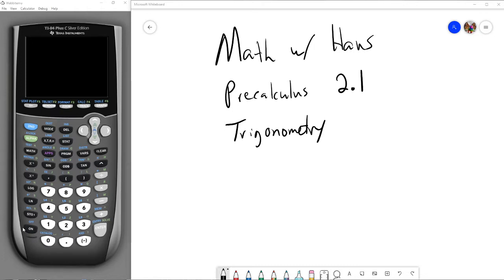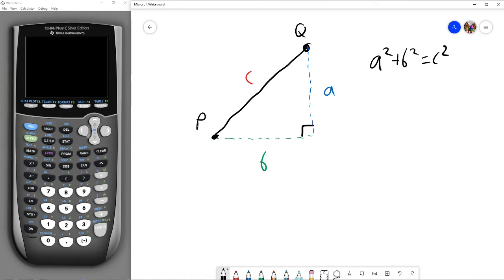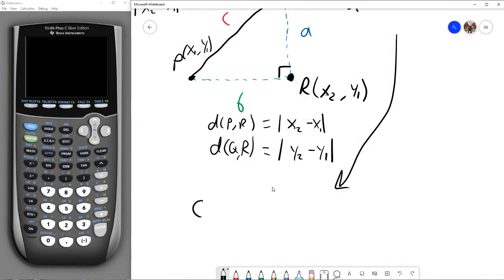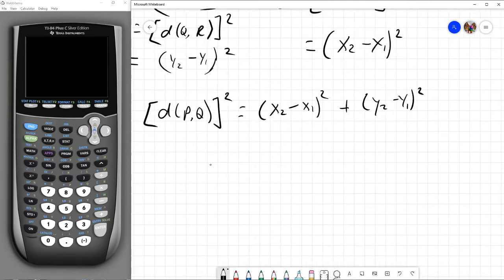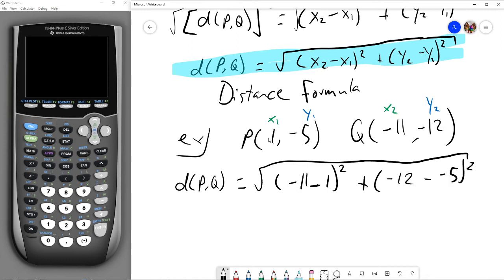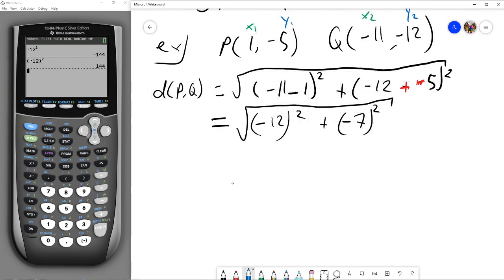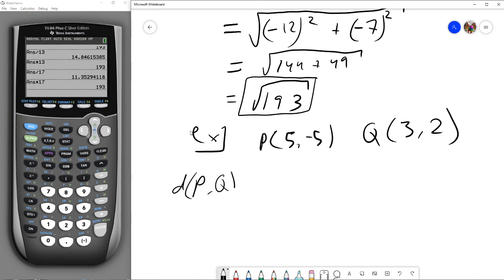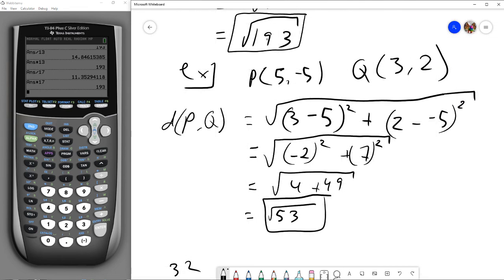Precalculus 2.1: The Distance Formula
Precalculus Season 2, Episode 1. In this video we derive the distance formula for finding the distance between two points on the 2 dimensional Cartesian plane.